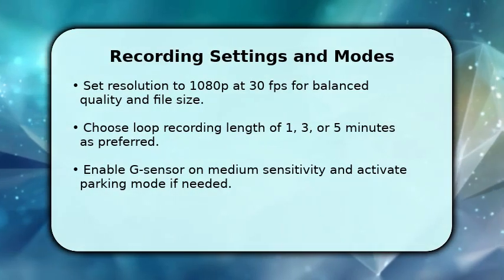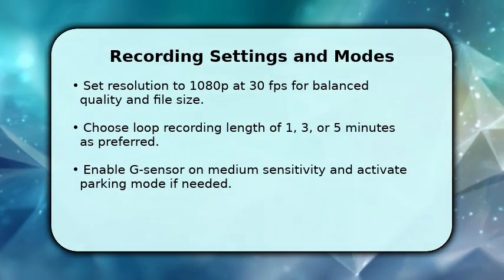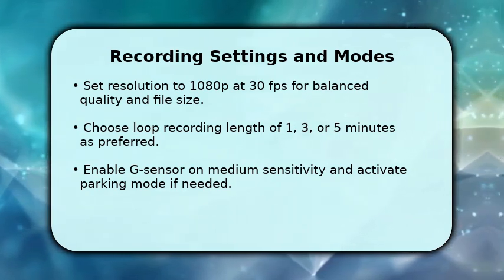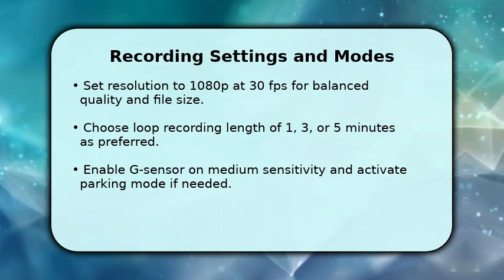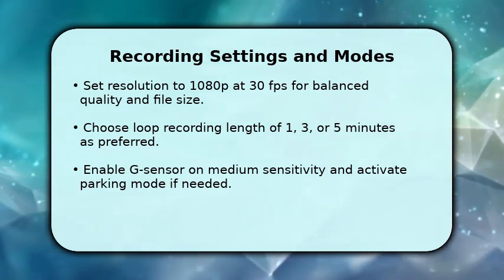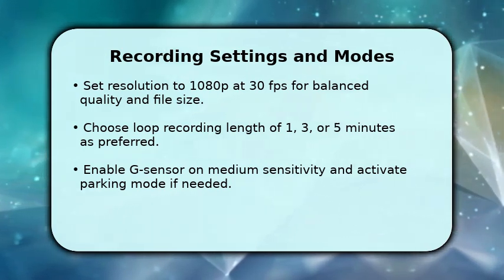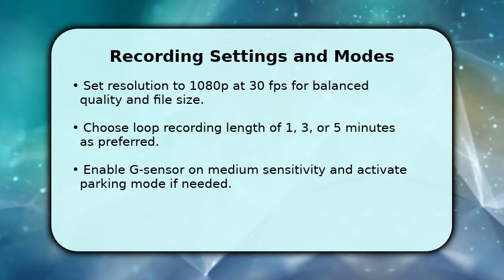How to Use Qcy Dash Cam - Full Guide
How to Use Qcy Dash Cam - Full Guide | 🔒 Surfshark VPN Deal — Stay private and secure. $1.99/mo + 3 Months Free ▸

Discover the essential steps for operating your QCY dash cam effectively. This comprehensive guide covers everything from installation to maintenance, ensuring you capture every moment on the road with clarity and precision.